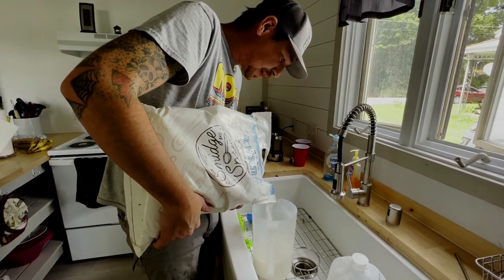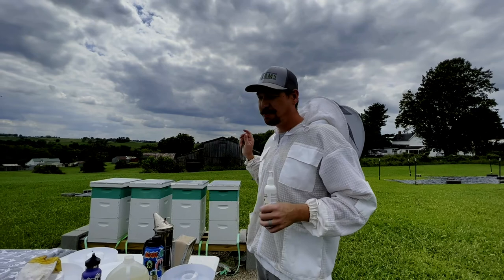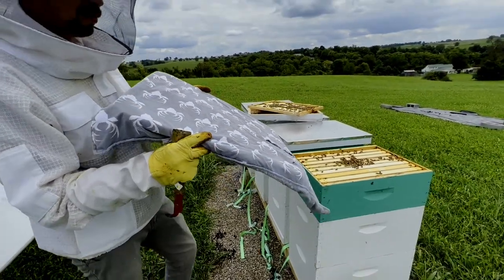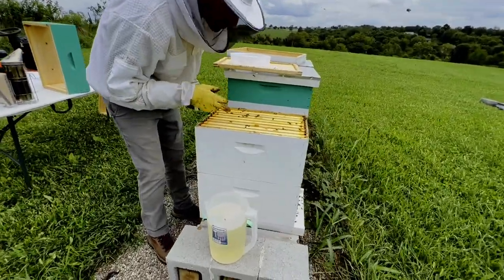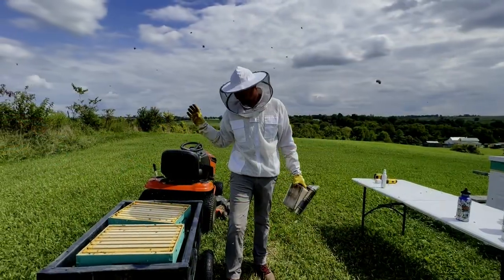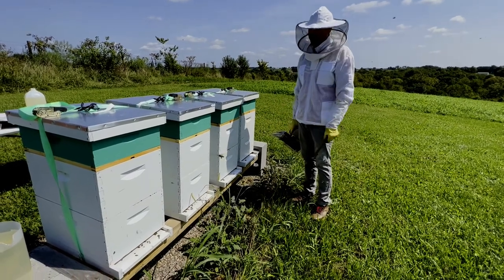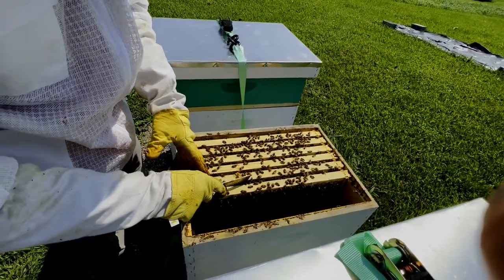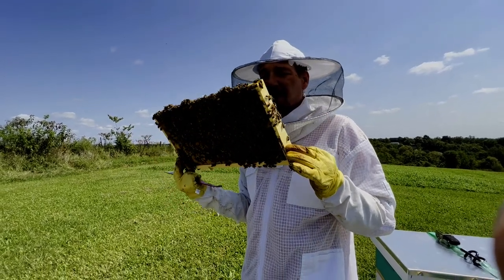The Queen (Bee) Lives!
Instagram Hashtag

Beekeepers
Beekeepers of Kentucky
Hives
Queen Bee
Honeybees
Apiary
Homesteaders
Farm
Farmstead

Drop some love in the comments down below!